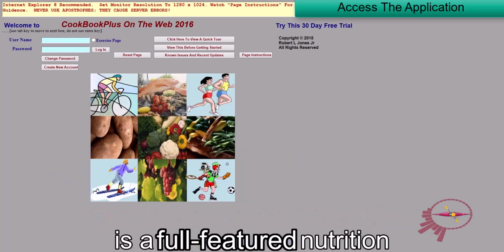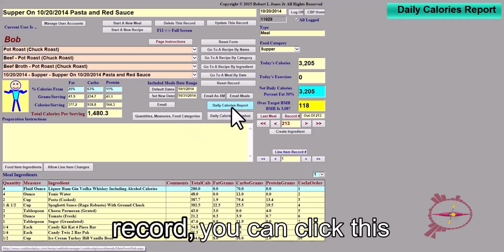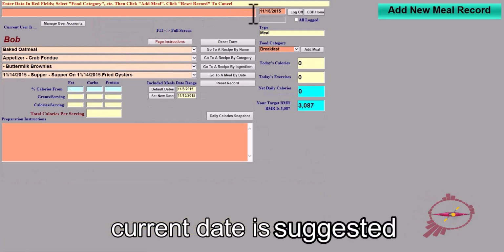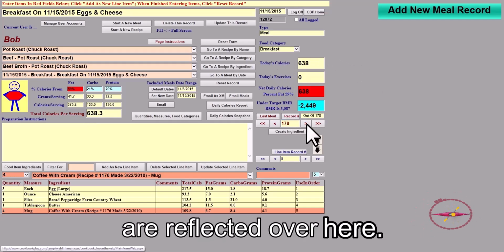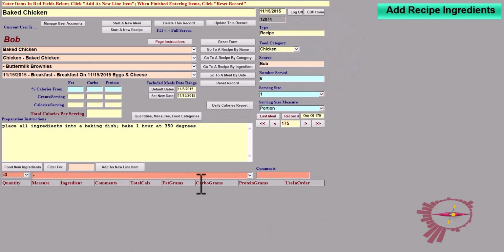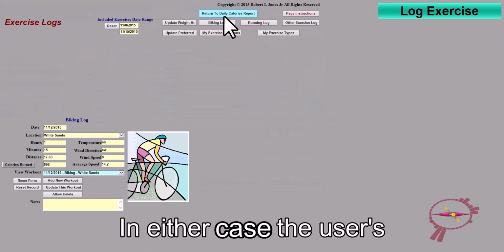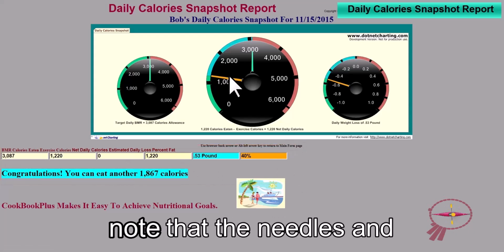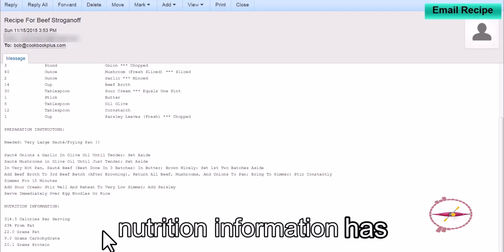CookBookPlus Web App 01 Quick Tour 2025 01 07 BA